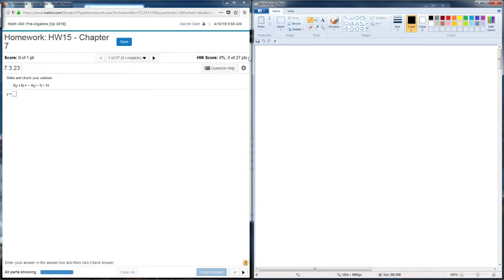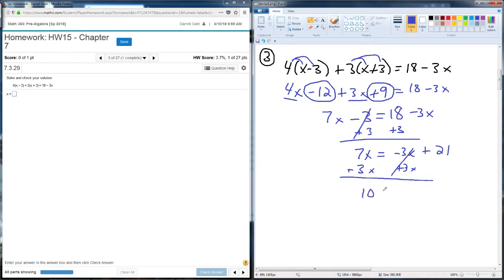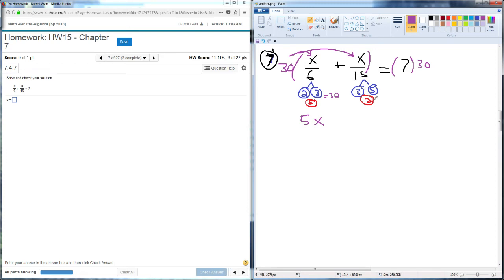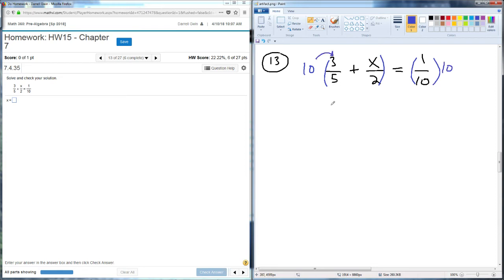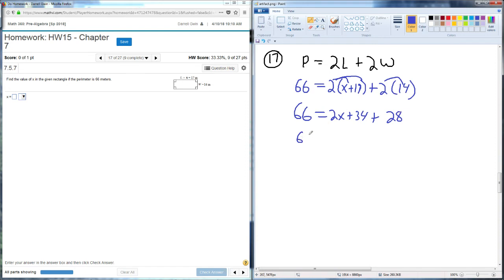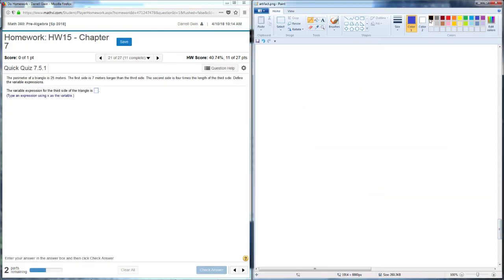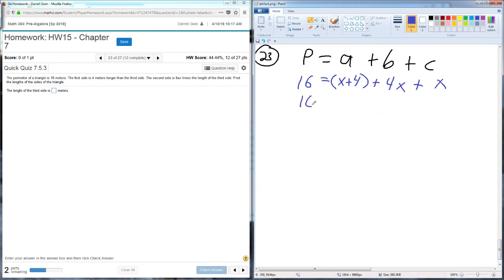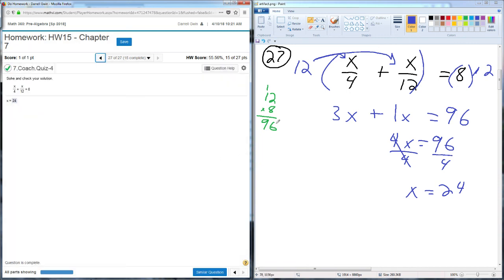Math 360 HW15 odds Chapter 7 Solve linear equations